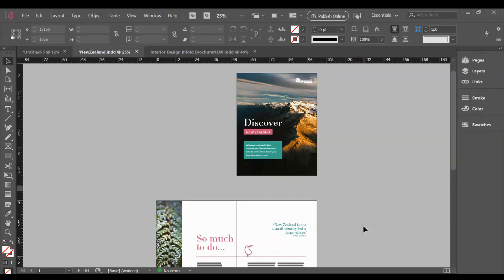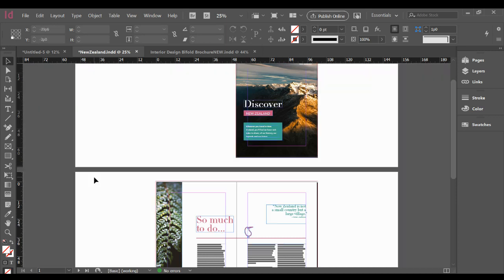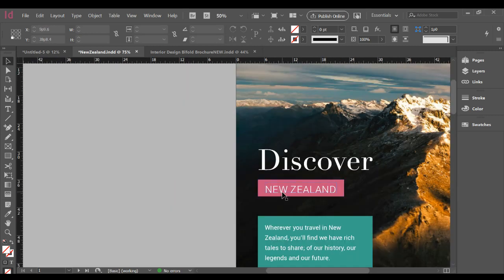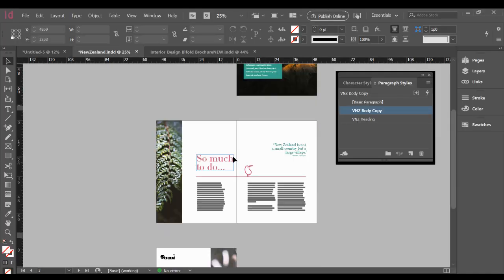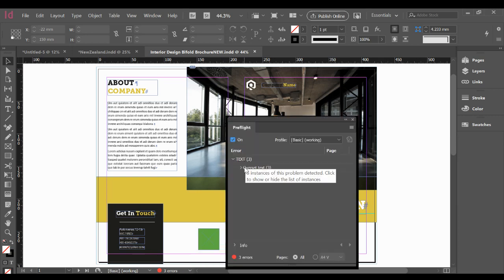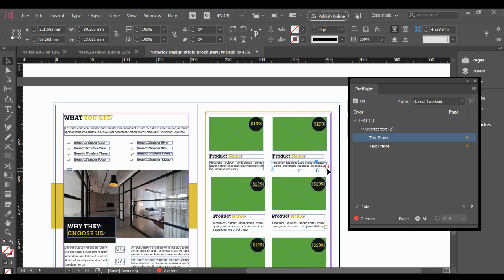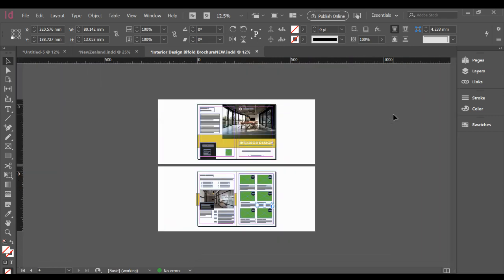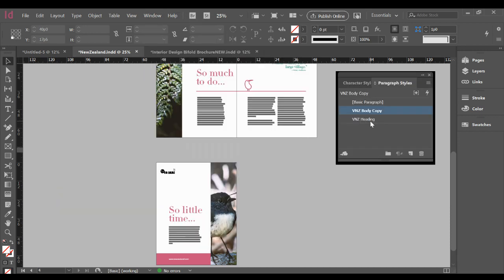ID Screencast Instructions